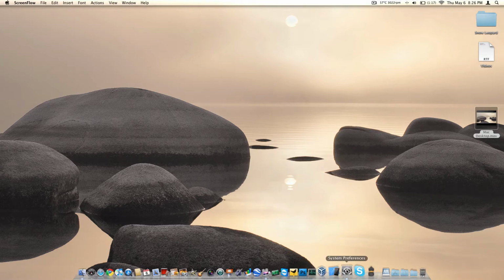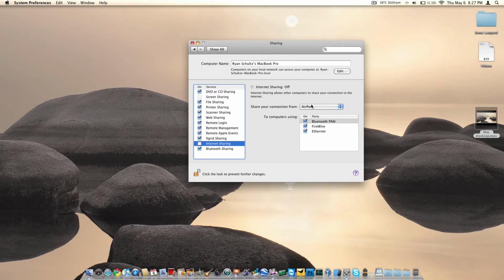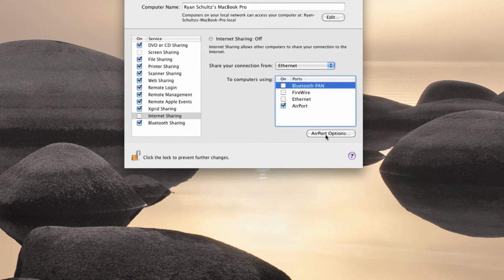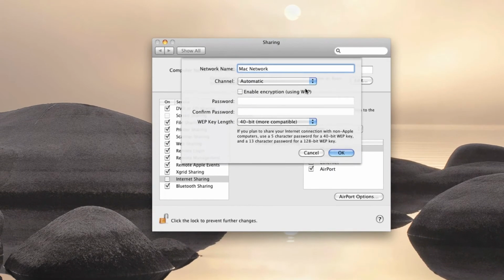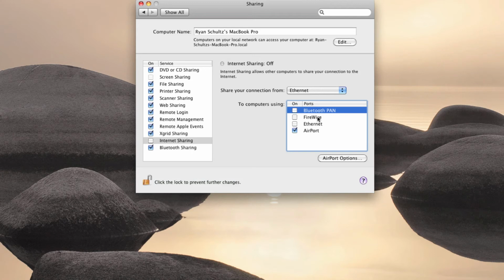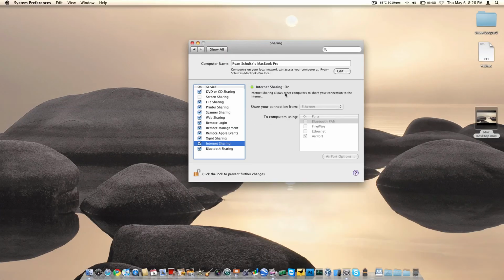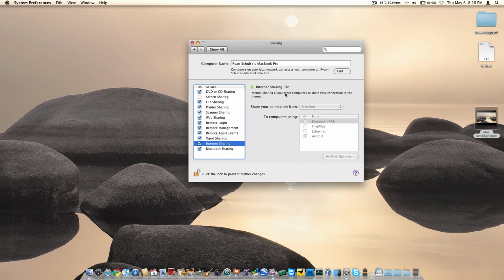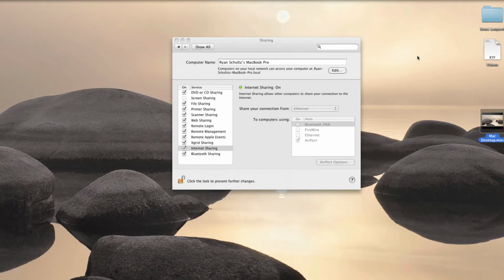Turn Your Mac into a Wireless Router